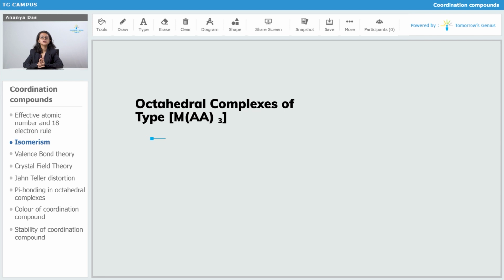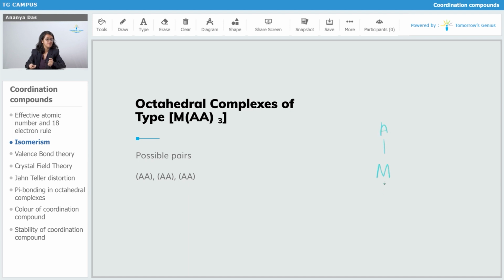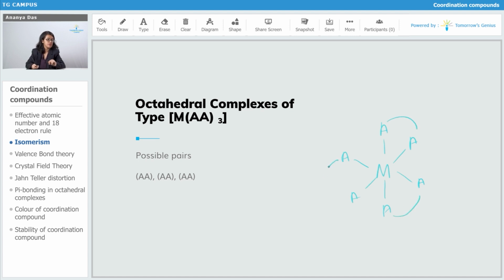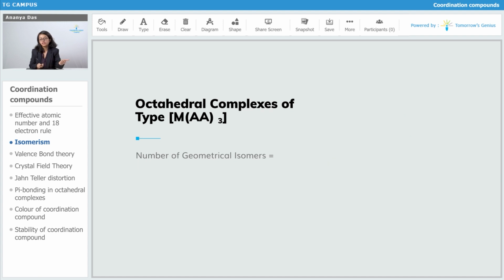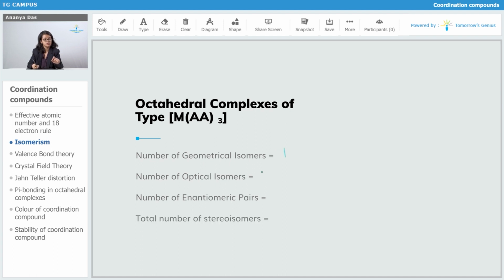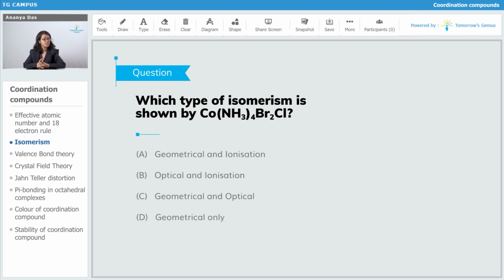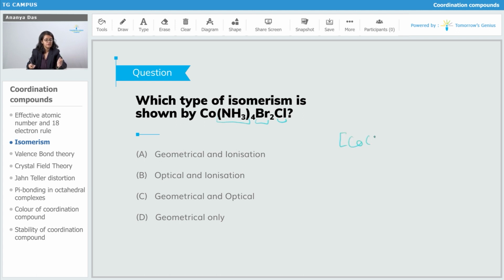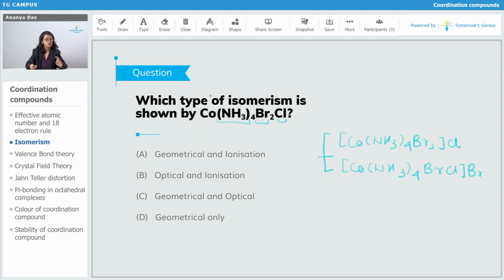Stereoisomerism in Octahedral Complexes | Part 15 | JEE | NEET | Chemistry - TG Campus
In this video, we will learn in detail about octahedral complexes of [M(AA)3] with questions and answers.

Topics covered:
Types of Octahedral complexes
Number of Geometrical Isomers
Number of Optical Isomers
Number of Enantiomeric Pairs
Total number of Stereoisomers